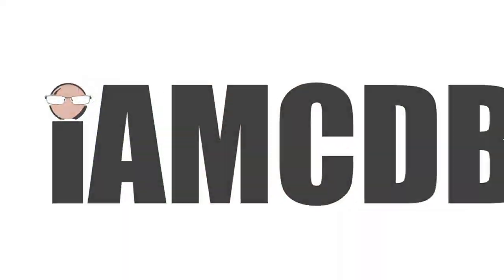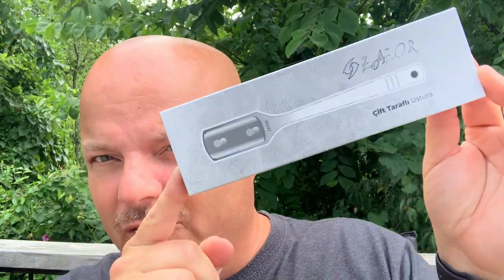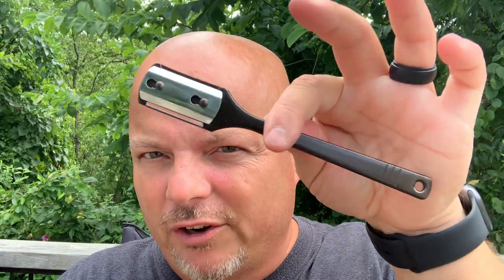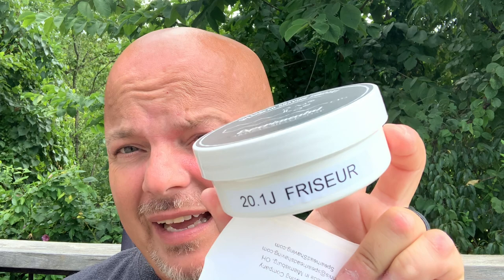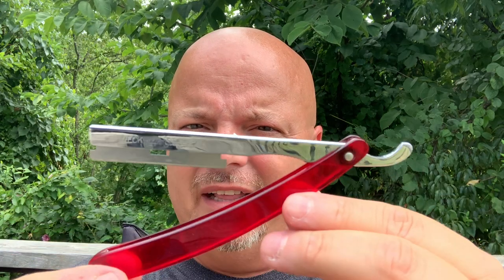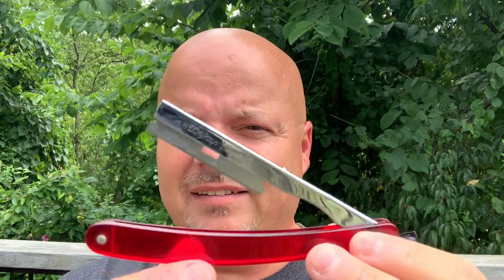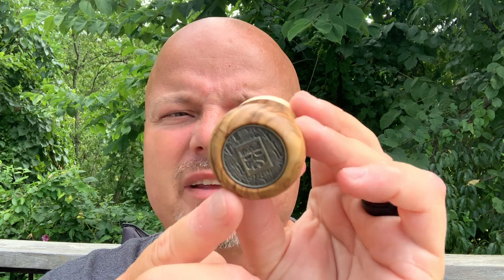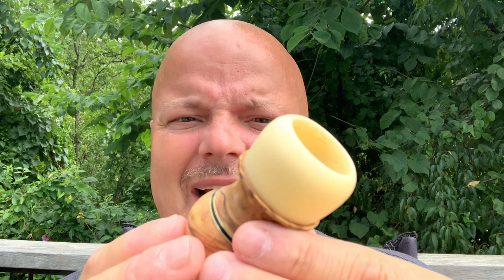Unboxing Shaving Wares 8-12- 20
Personna Hair Shaper Blades